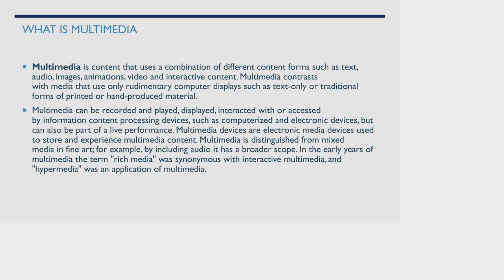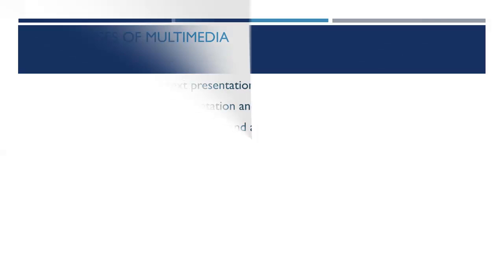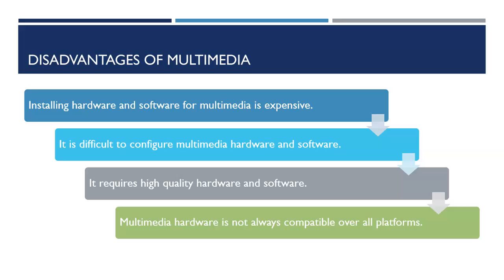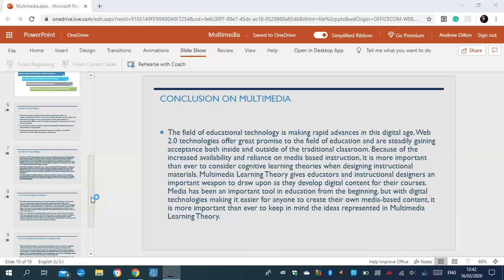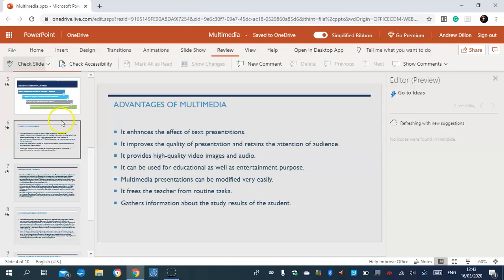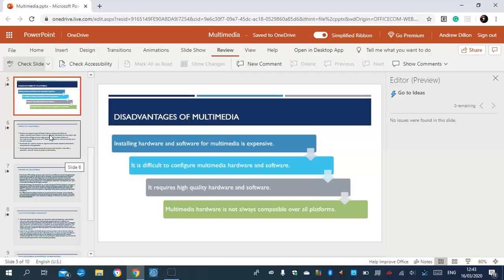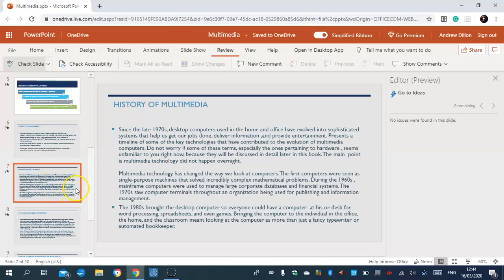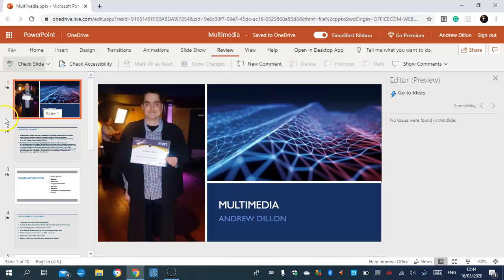Multimedia PowerPoint 2020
Presenting about What is Multimedia, Usage/Application, Advantages of Multimedia, Disadvantages of Multimedia, Impact of Multimedia, History of Multimedia, Why is Multimedia Important, Why Multimedia is important in Education, Conclusion on Multimedia.